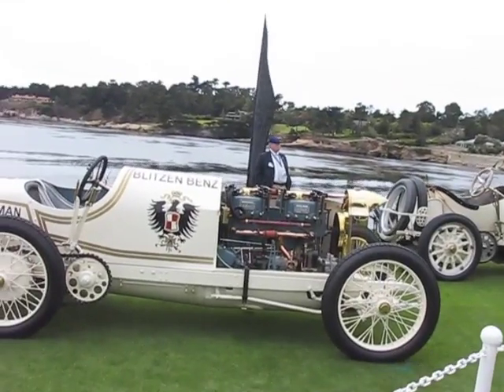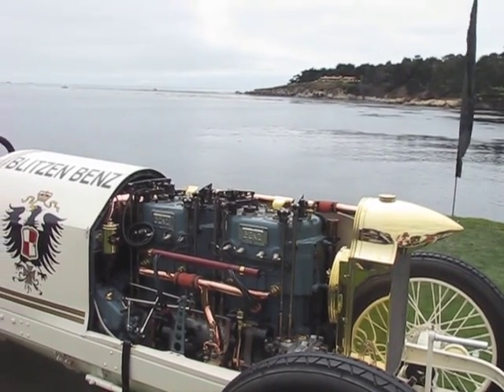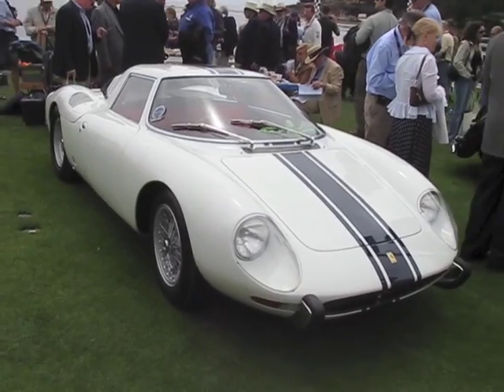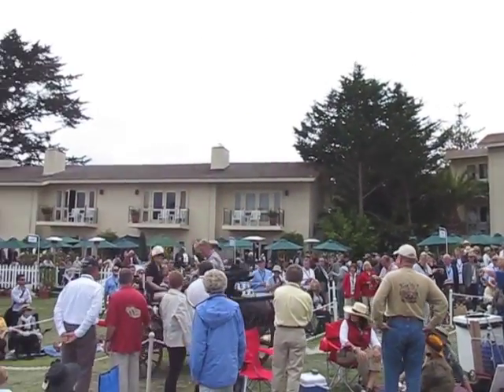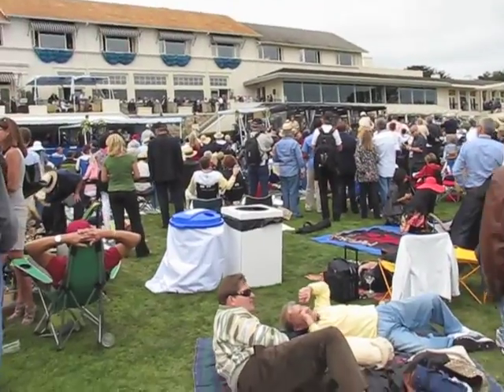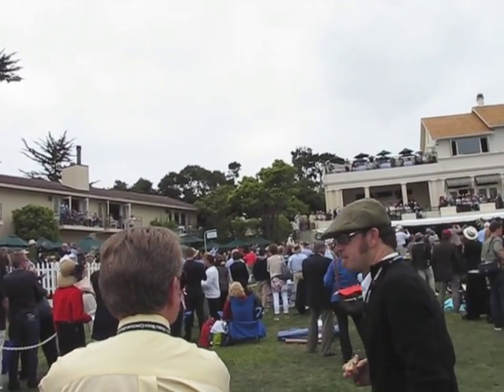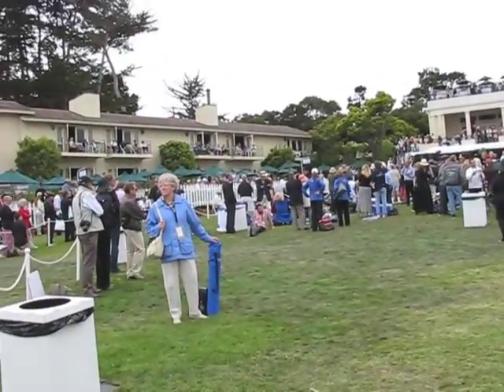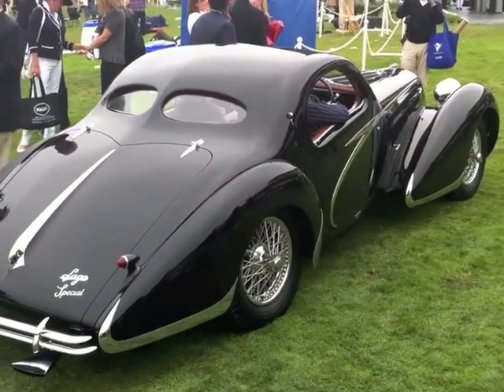Pebble Beach Concours d'Elegance 2011 Pt3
A walk around tour of the 2011 Pebble Beach Concours d'Elegance by Lawrence Romanosky, Part 3